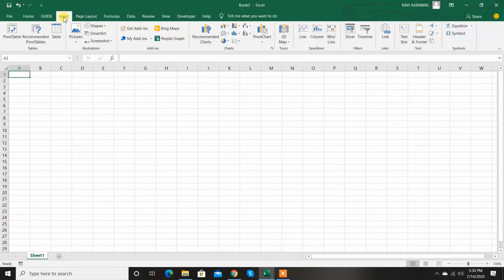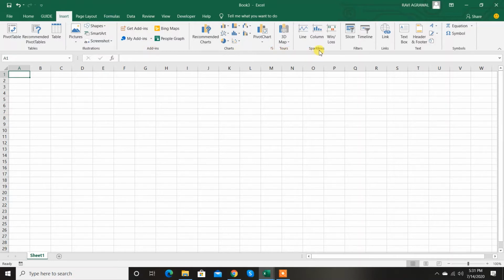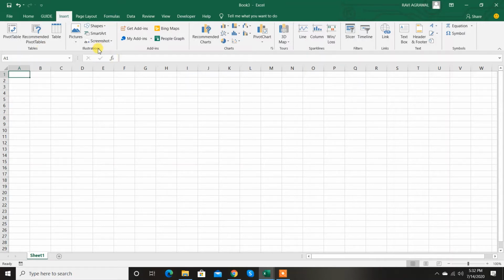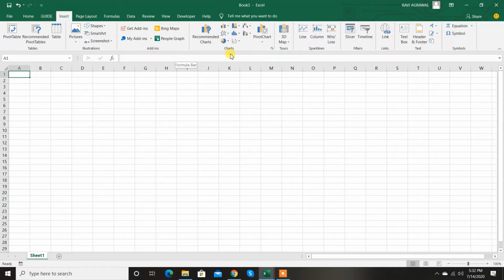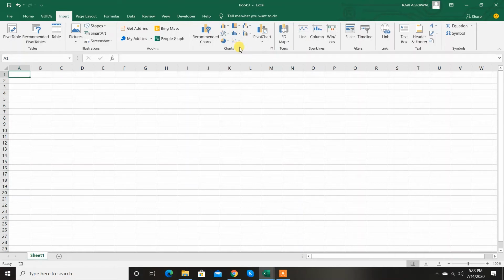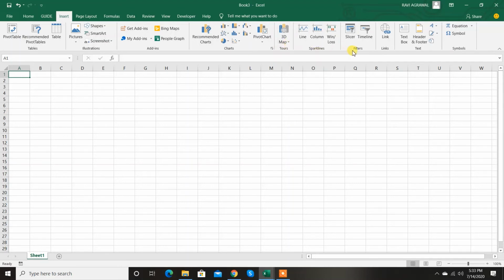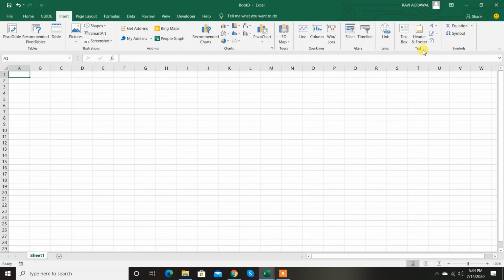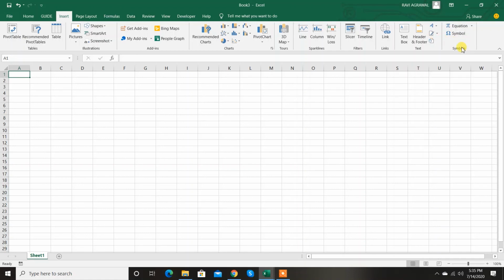Ms excel insert tab functions| MS Excel 2016 Insert Tab All Option,Ms Excel के Insert Tab को जाने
Channel Name - theofficeGUIDE

इस वीडियो में ms excel के insert tab को बताया गया है
 Ms excel insert tab functions in Hindi - Insert tab in excel | Table Picture Shapes Charts in Excel

is video me aap janege ms excel ki insert tab ke bare me. insert tab me kafi functions hote hai jaise table, picture, charts, shapes, word art and symbol etc. ye functions aap insert tab me use kar sakte hai

is video ko dekhne ke baad aap excel insert tab ke bare me details me jaan jaoge aur aasani ke sath excel insert tab ke functions ko use kar sakte ho.

Microsoft excel insert tab all option.
Microsoft excel insert tab.